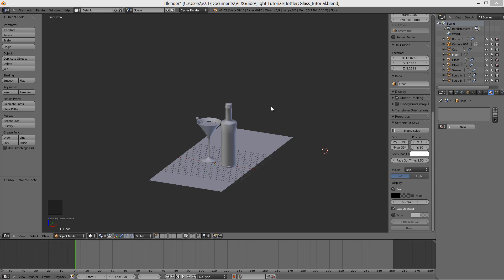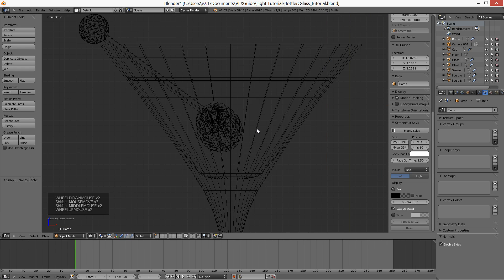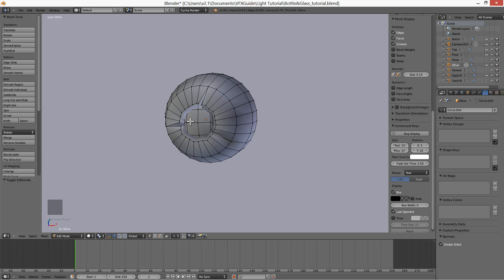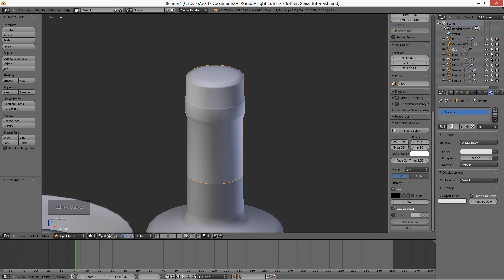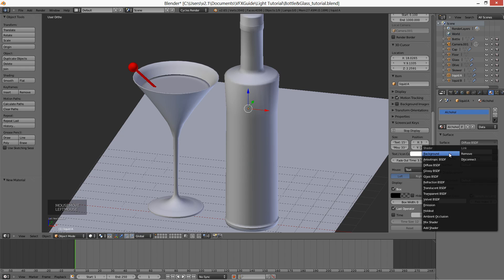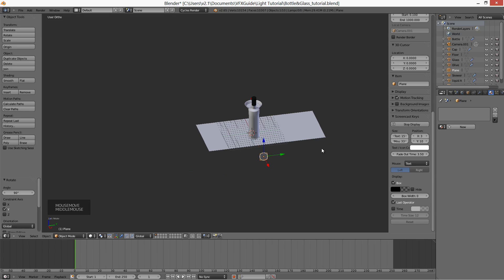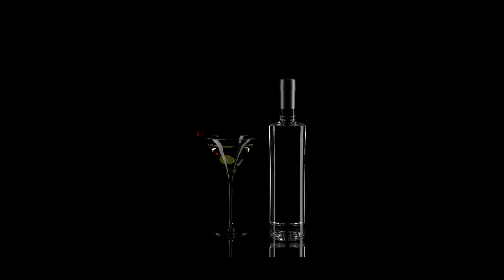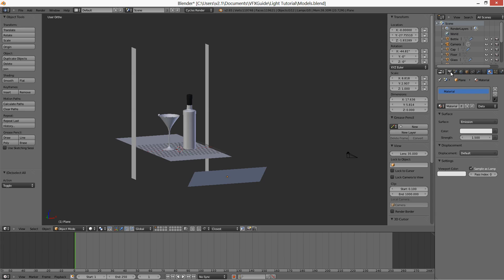Render the glass objects on a black background in Blender 3D and Cycles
in this quick tutorial, i will show you how to set up the light to render the bottle and a glass on black background.
All models is already premade, and tutorial starts from material setup.